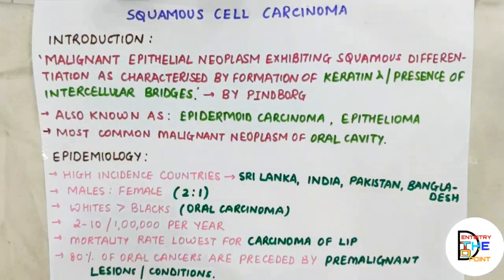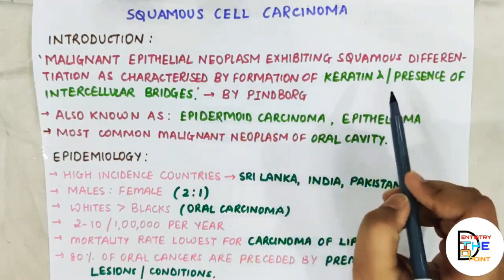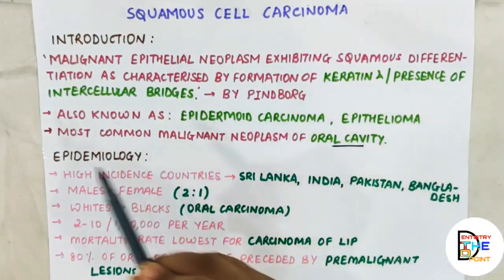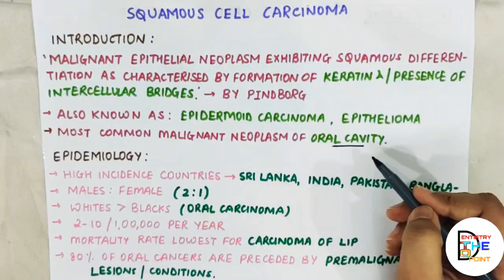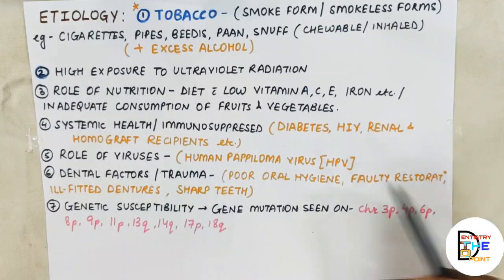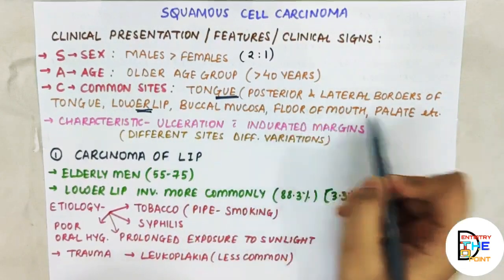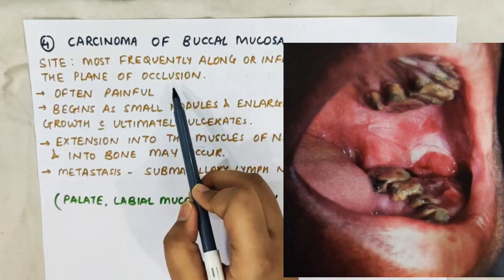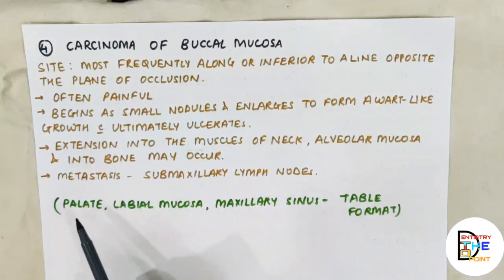SQUAMOUS CELL CARCINOMA PART-1 ( BENIGN AND MALIGNANT TUMORS OF ORAL CAVITY)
Benign and malignant tumors of oral cavity - SQUAMOUS CELL CARCINOMA (Introduction, Epidemiology, Etiology, Clinical Features)